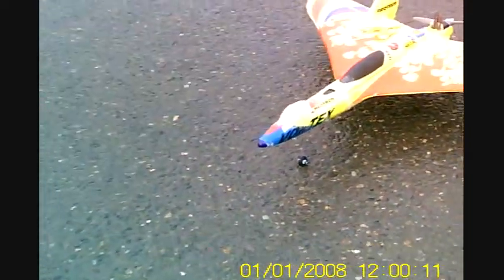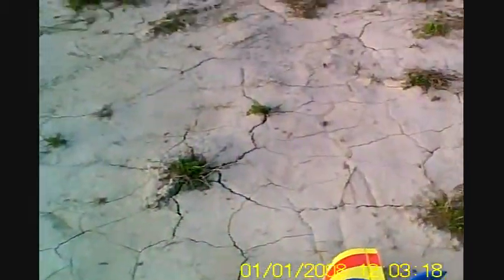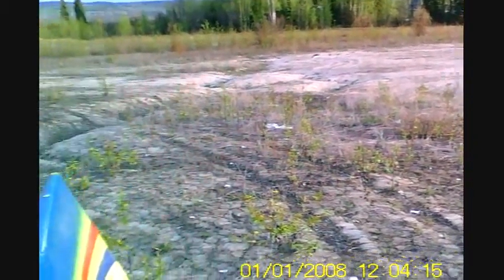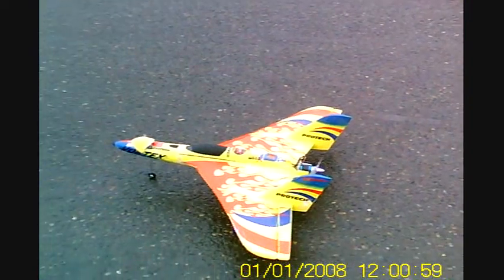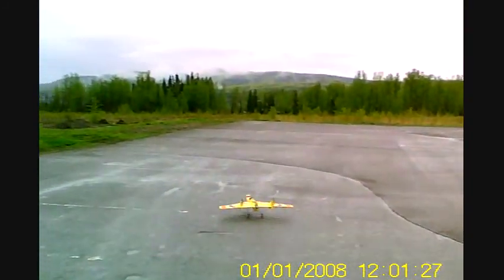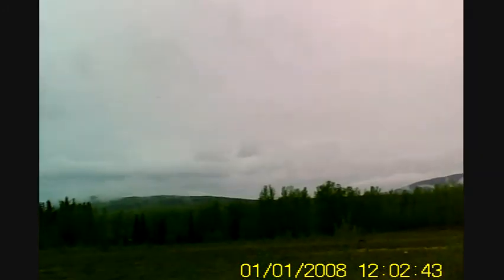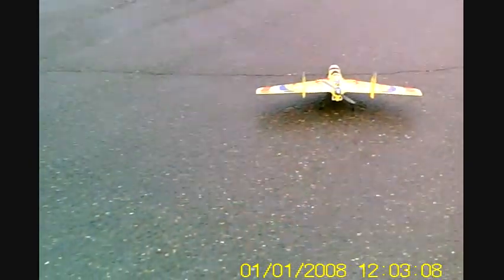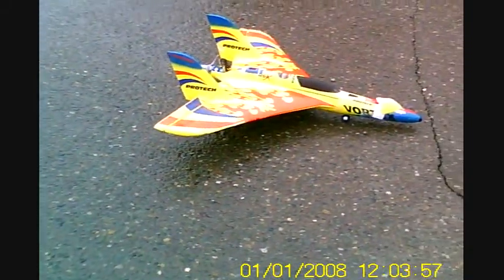vortex crash and fly rc plane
first i throw and it crashes then i make landing gear and i get it flying .its a great plane. very fast i am using 2 2200mha 3 cell lipo to make a 4400mha 3cell. i am thinking of trying a 5000mha 4cell but im happy with 3cell lipos now. i need to make the fromy gear with stronger wire. it will be fixed for the next flight